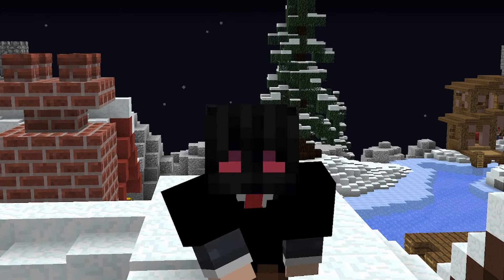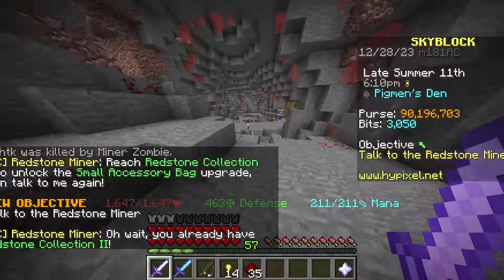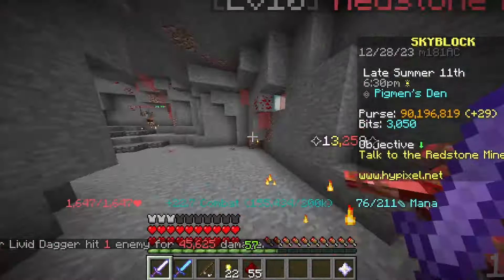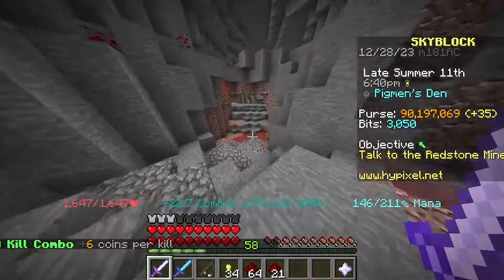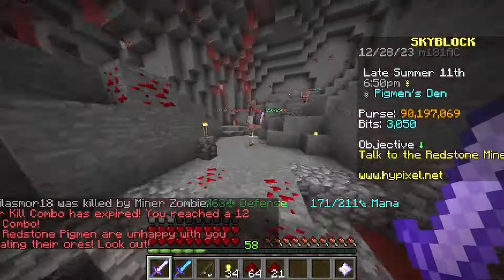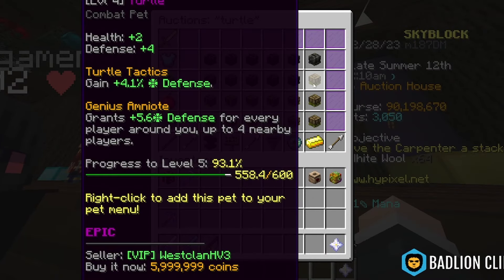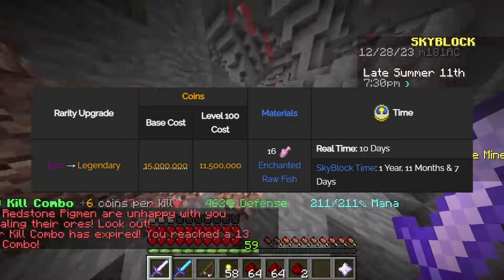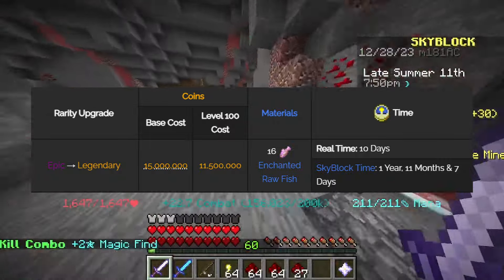How To Get TURTLE Pet in Hypixel Skyblock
In this short tutorial I'll show you how to get and craft the Parrot pet in Hypixel Skyblock. there are two ways yo obtain this pet.

0:00 - How To Get TURTLE Pet in Hypixel Skyblock
0:21 - First method
0:52 - Second method
1:19 - Kat Upgrades

Hypixel SkyBlock is a game where players start on a Private Island with almost nothing and quickly start collecting resources, expanding their island, fighting monsters, creating farms, and much more.